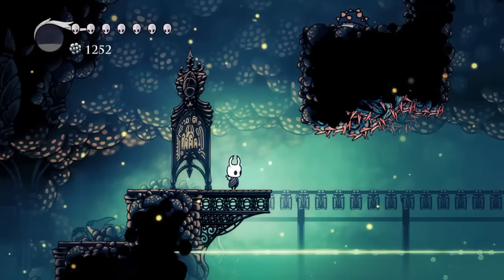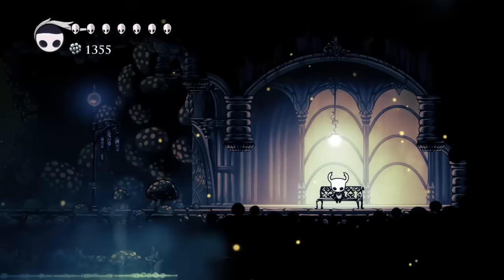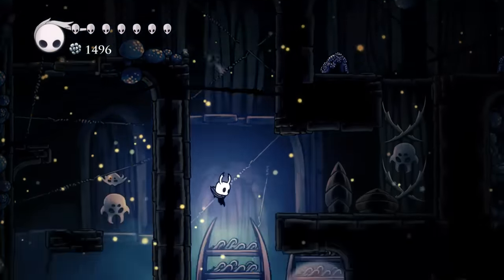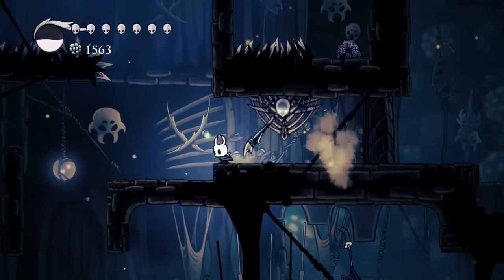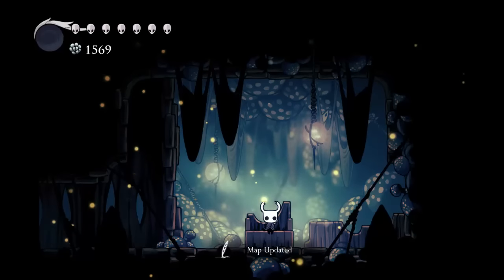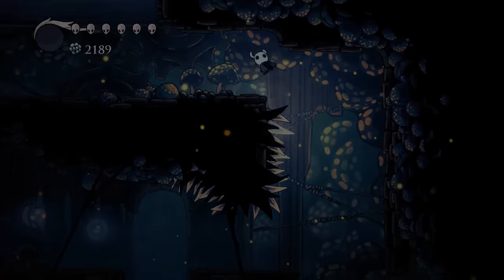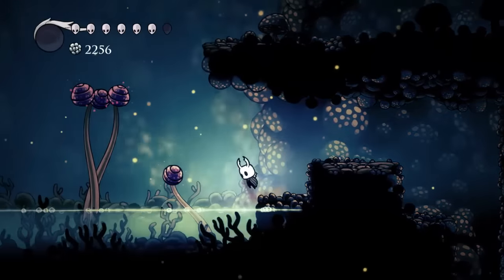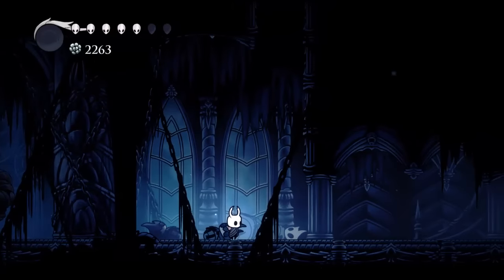Hollow Knight Walkthrough - Mantis Village (Part 7)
Welcome to a walkthrough of Hollow Knight - Mantis Lords. This metroidvania adventure game was developed by Australian studio known as Team Cherry. Join me on this fantastic journey as we explore a strange new world filled with strange creatures, unique locations and big boss battles. I hope you enjoy this walkthrough!